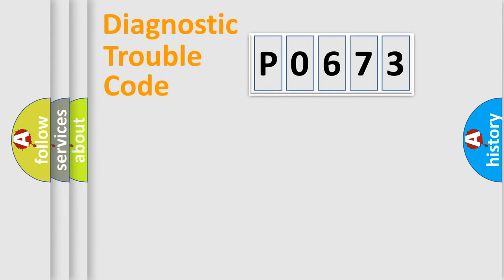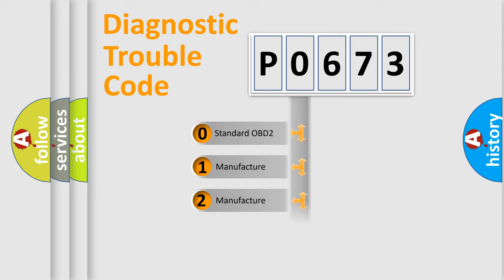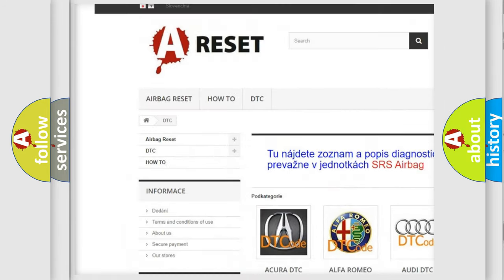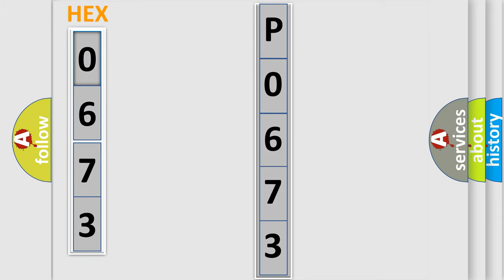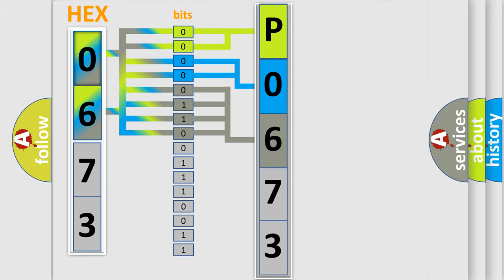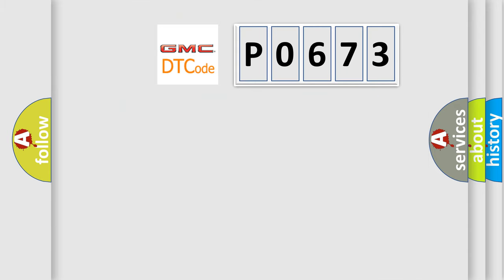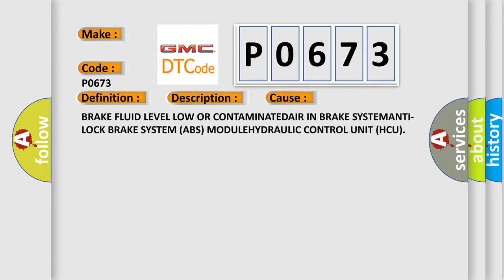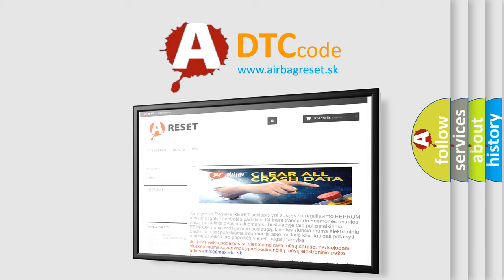DTC GMC P0673 Short Explanation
Contents:
0:21 Basic DTC analysis according to OBD2 protocol standard.
1:48 Insight into programming
2:58 A diagnostically understandable description of the Diagnostic Trouble Code
3:05 Basic error definition

Make:
Code:
P0673
Definition:
Brake Pressure Sensor 1 - Signal Plausibility Failure
Description:
Anti-lock Brake System (ABS) Module has detected a moderate deceleration without a change in brake pressure.
Cause:
BRAKE FLUID LEVEL LOW OR CONTAMINATEDAIR IN BRAKE SYSTEMANTI-LOCK BRAKE SYSTEM (ABS) MODULEHYDRAULIC CONTROL UNIT (HCU)